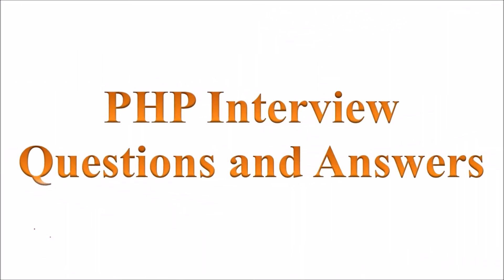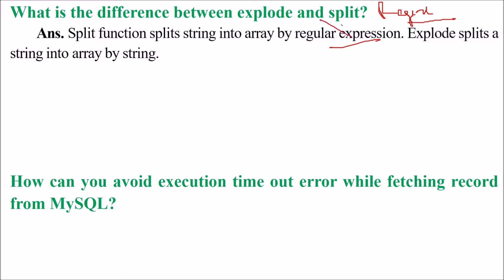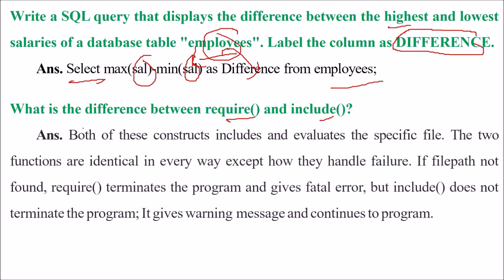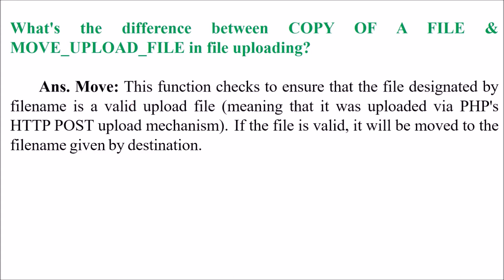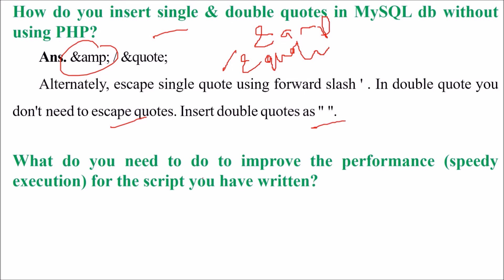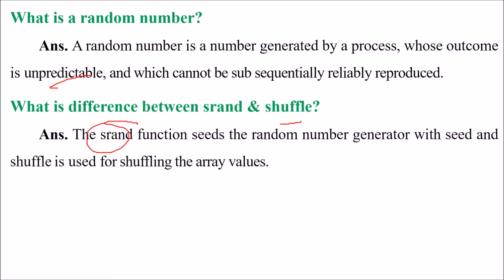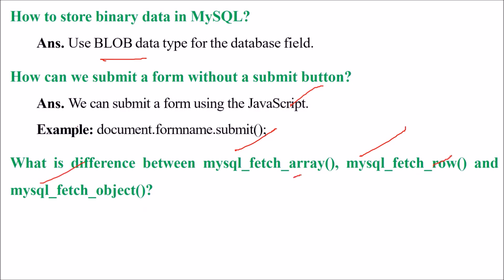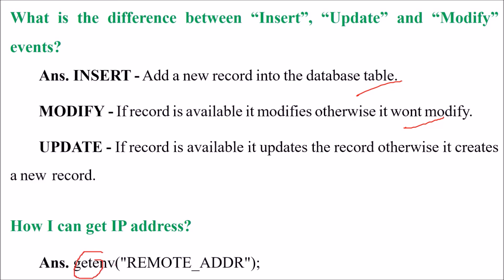TOP 30 PHP HYPERTEXT PRE PROCESSOR INTERVIEW QUESTIONS AND ANSWERS 1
CYBER SECURITY